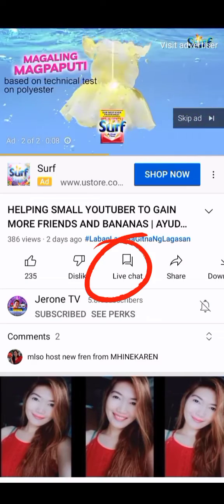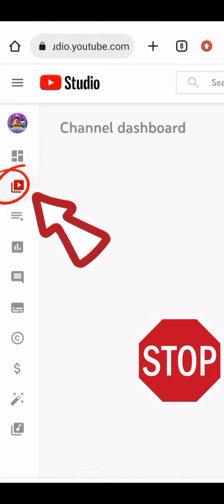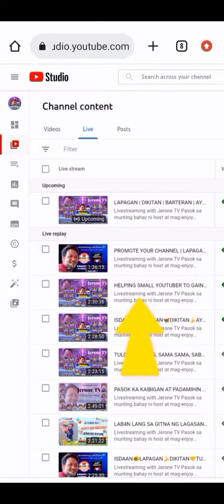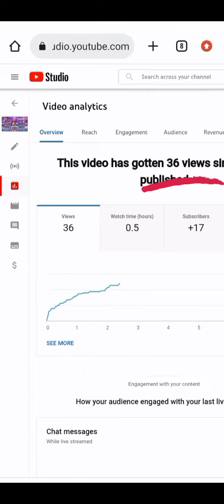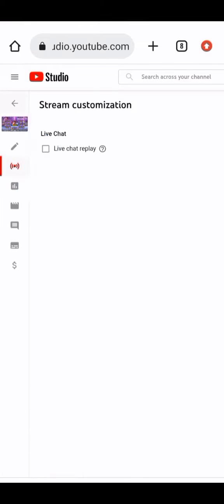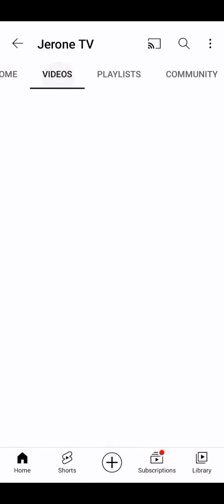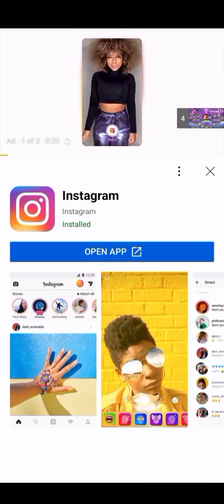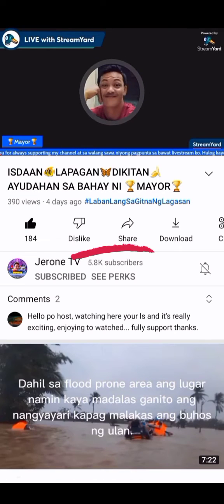HOW TO TURN OFF YOUR LIVECHAT REPLAY | TURN OFF THE LIVECHAT REPLAY ON YOUR VIDEO | JERONE TV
In this video, I'll show you how to turn off the livechat replay on your video or your livestream. Turning off your livechat replay is just to prevent your viewers from getting distracted of the livechat replay when watching your video. Hope you get additional knowledge by watching this video.